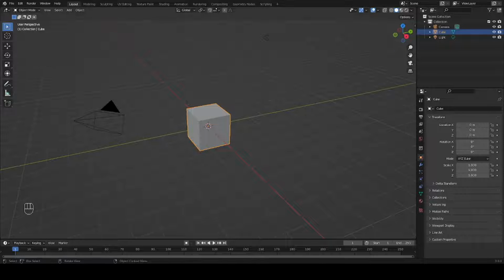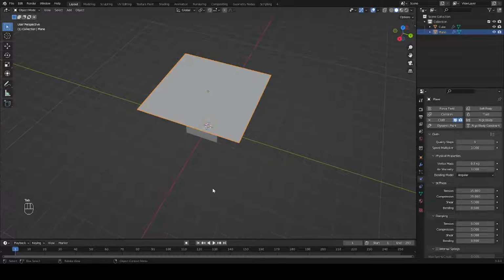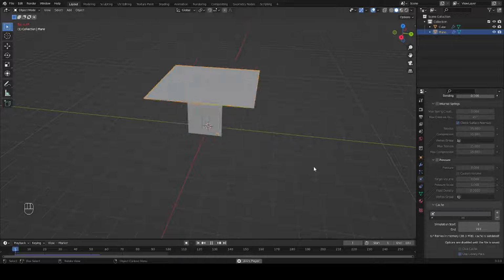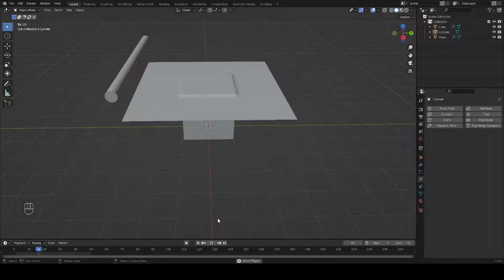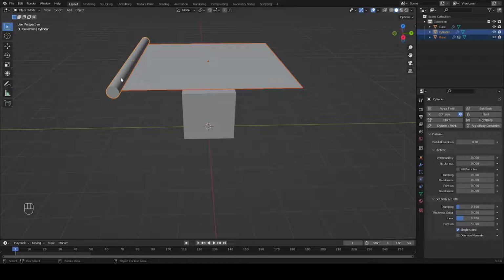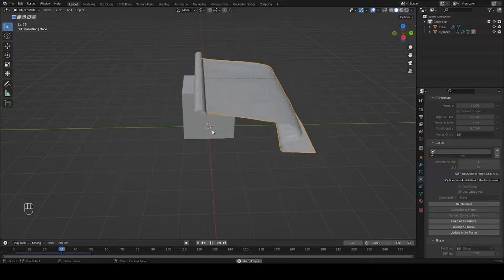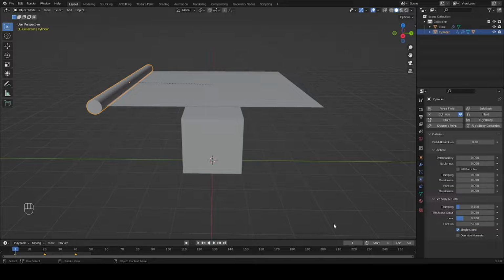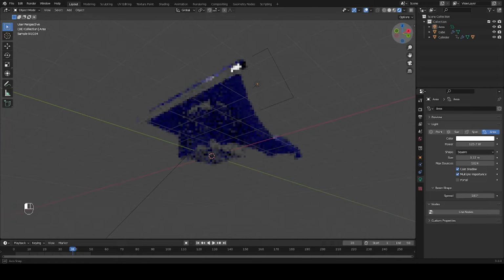Cloth Simulation Tutorial In Blender